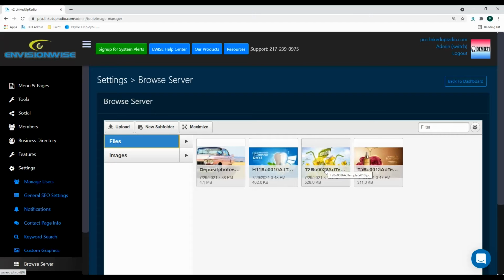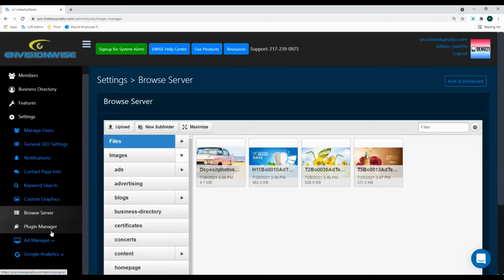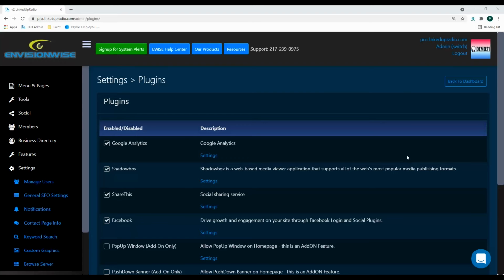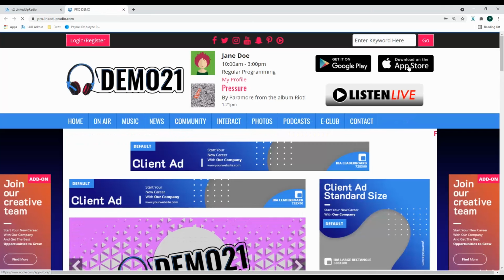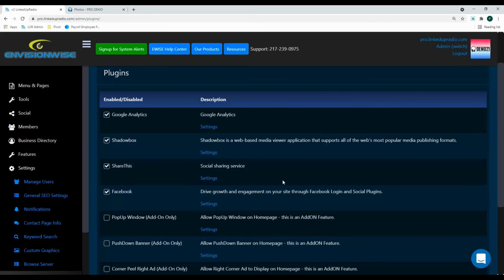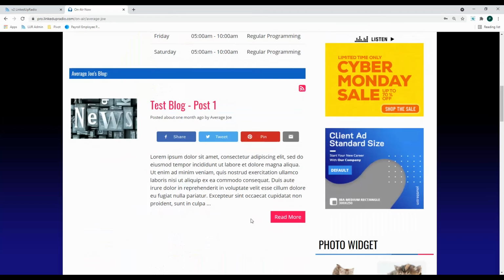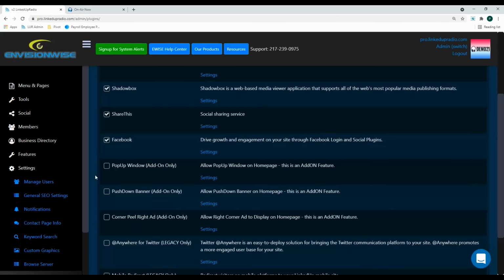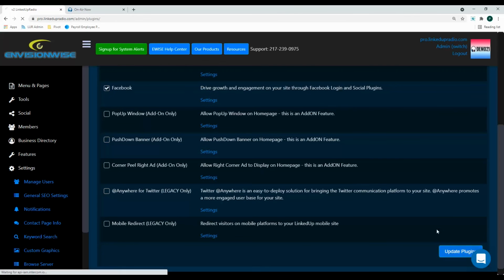Browse Server and Plugins Manager Overview - Envisionwise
Learn how to use the Browse Server and Plugins Manager sections of our content management system in this video.